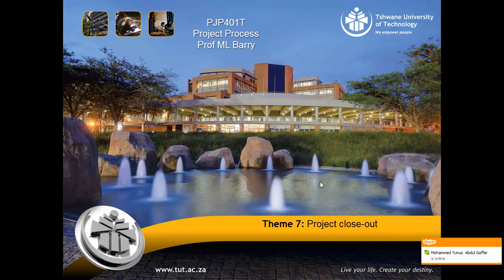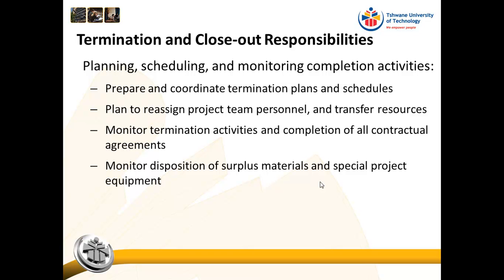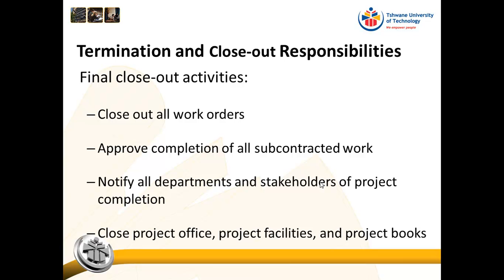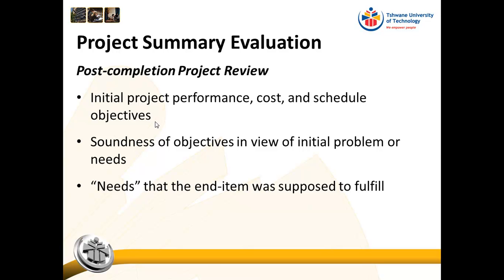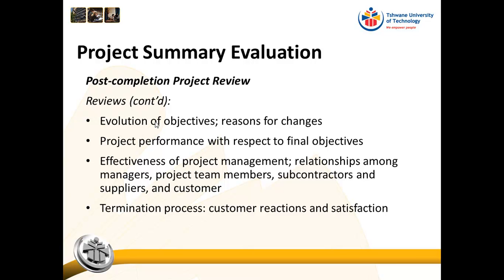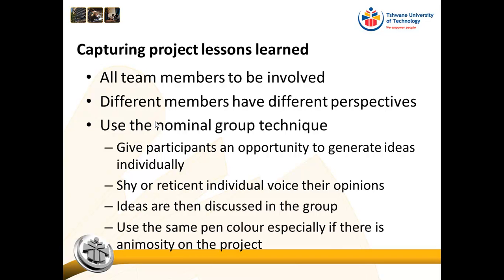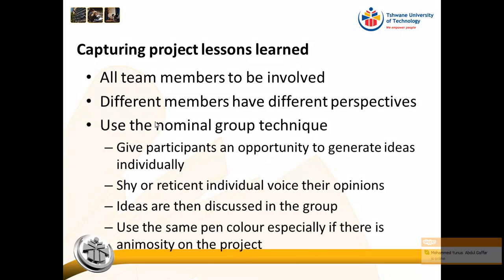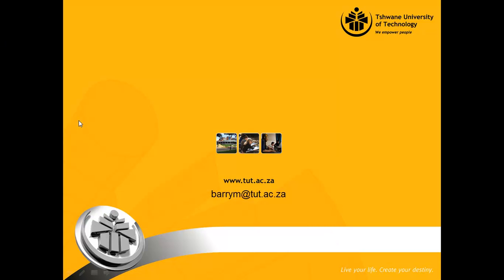Project close out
Project close out, project review